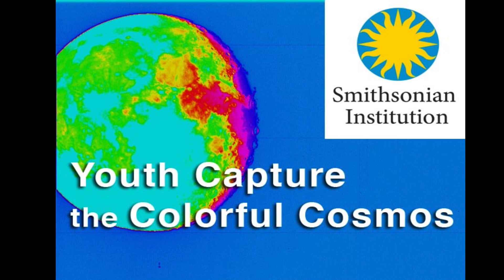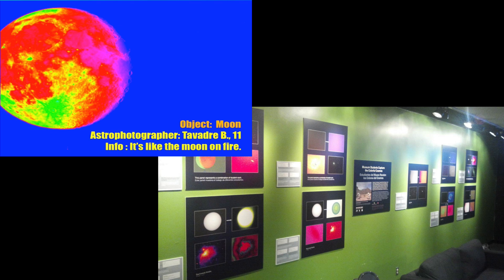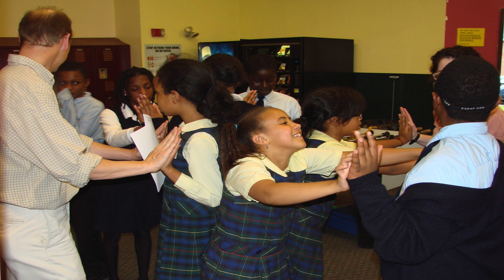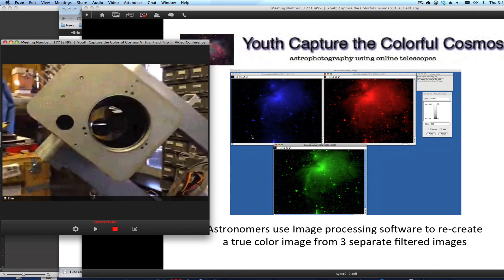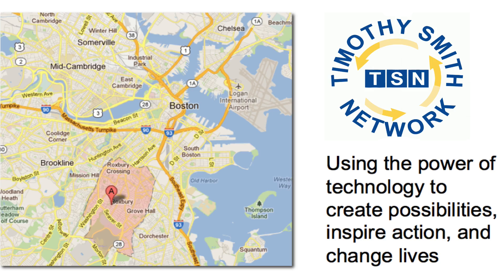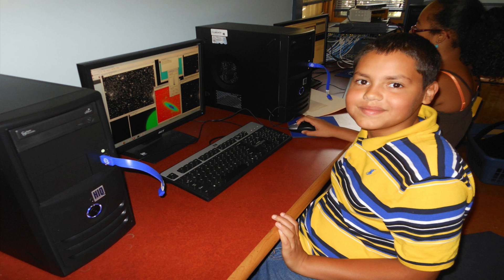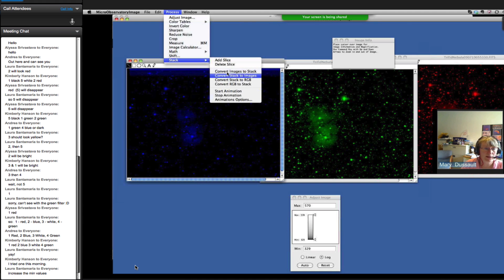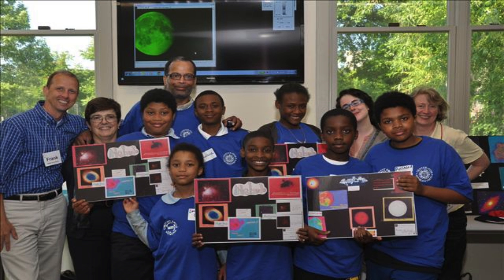Youth Capture the Colorful Cosmos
FInd out more about the Youth Capture the Colorful Cosmos astrophotography program!